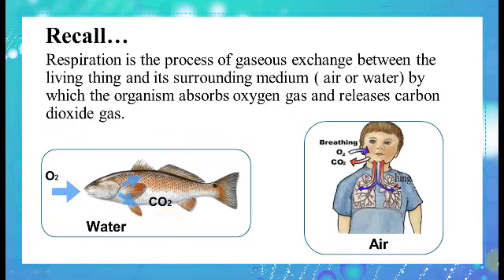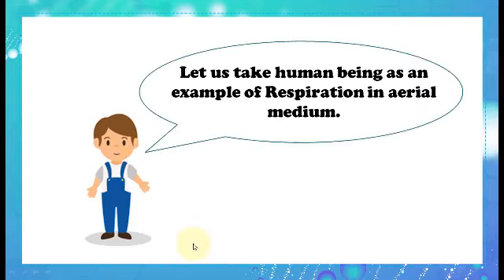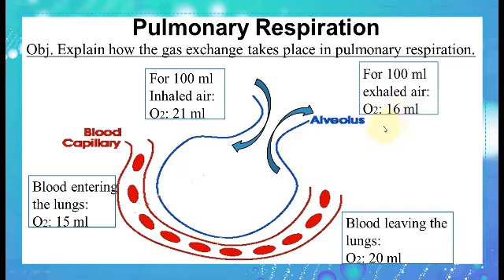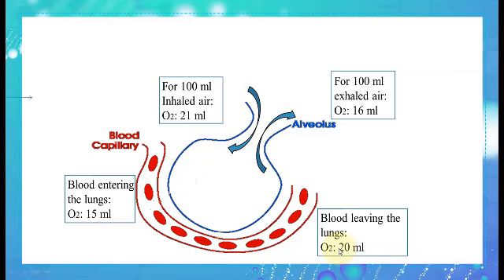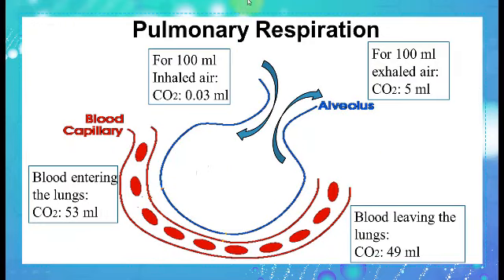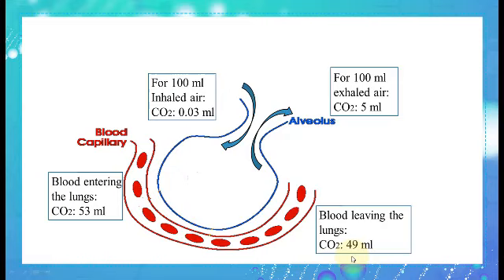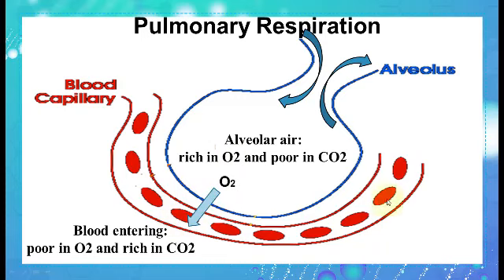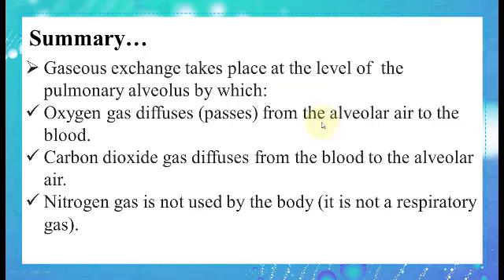G7 En Bio WS 20 Part1 Video 4